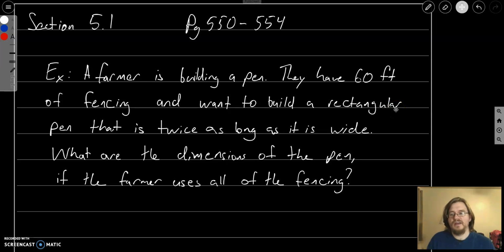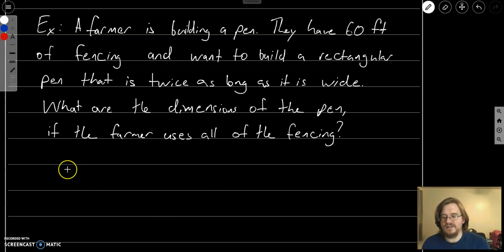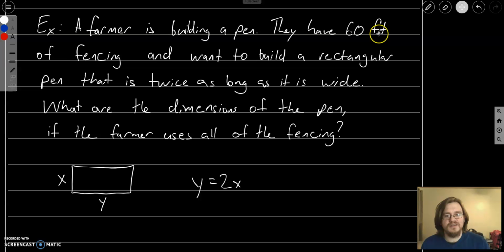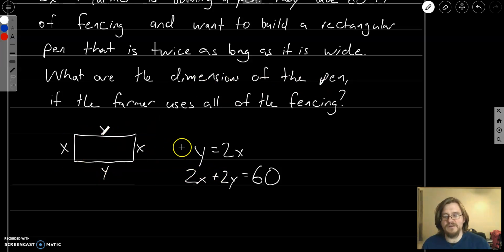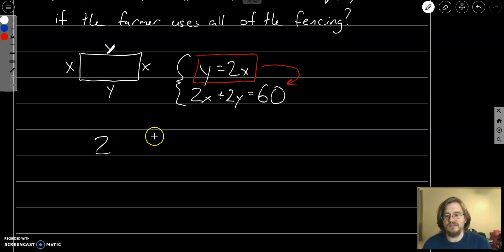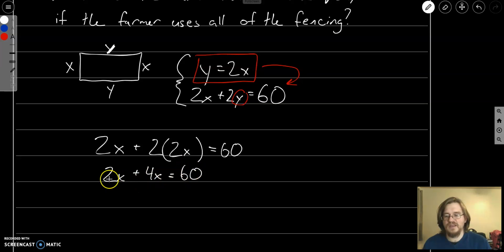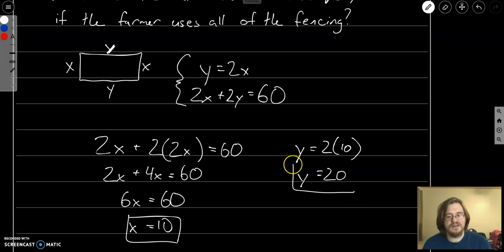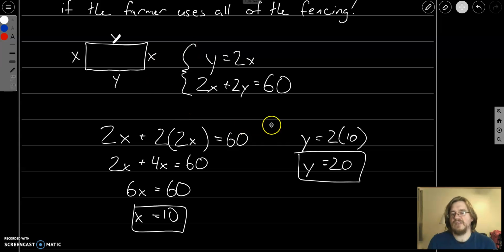M121 Section 5.1 Part III (Application of Systems of Equations)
This video covers Section 5.1 page 550-554.  Specific topics include: an example of an application involving a system of two equations and two variables.